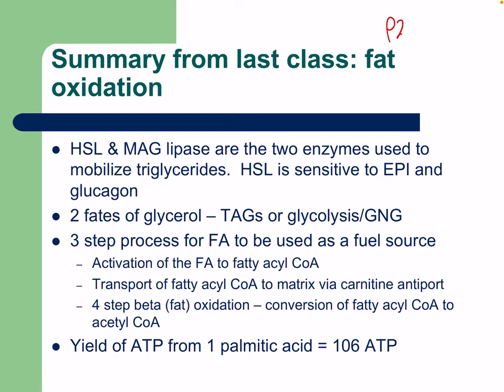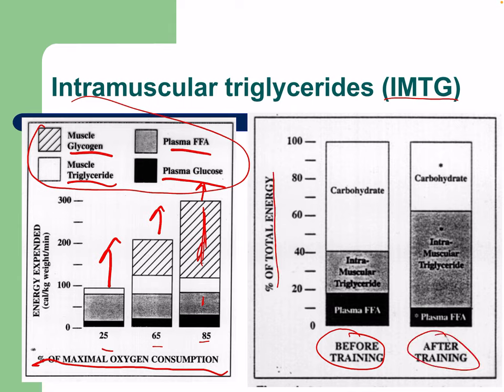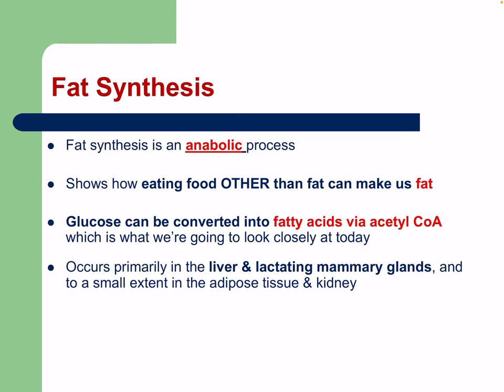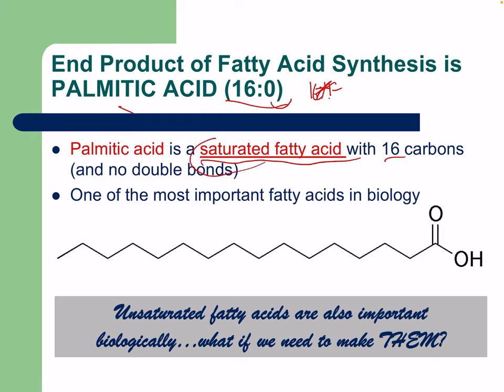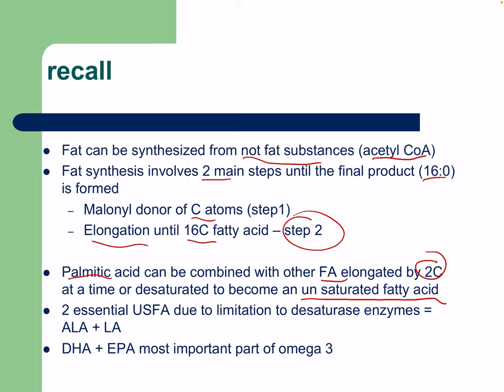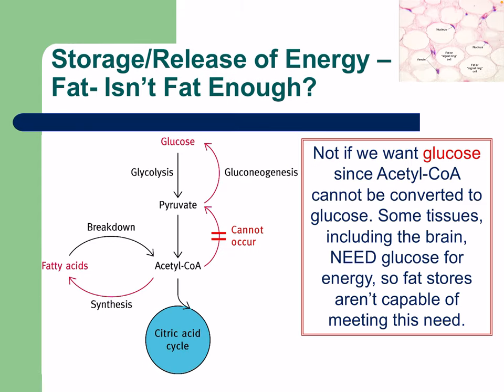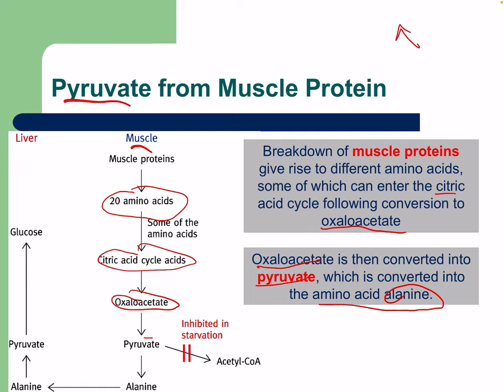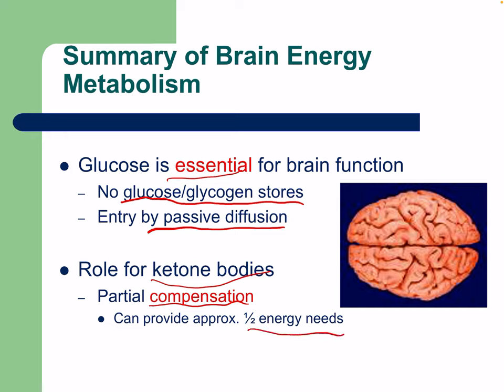Lecture 15 Lipids Part 2